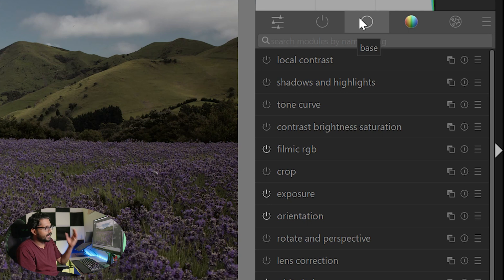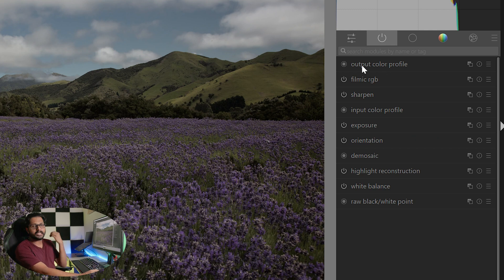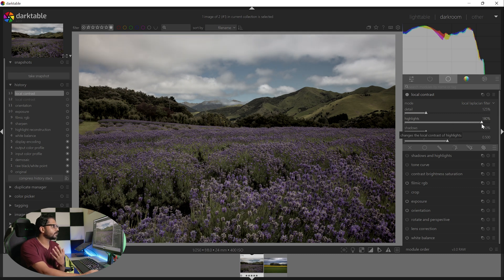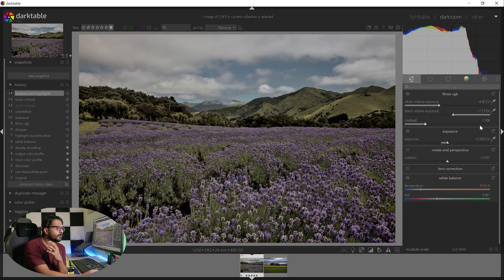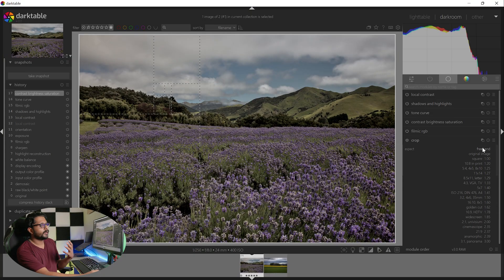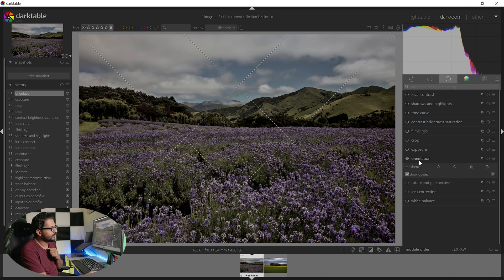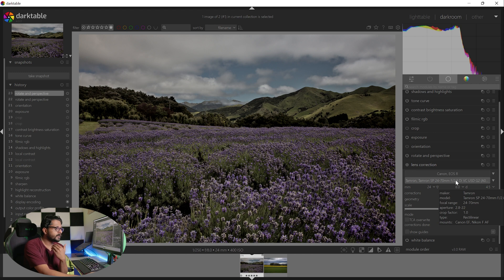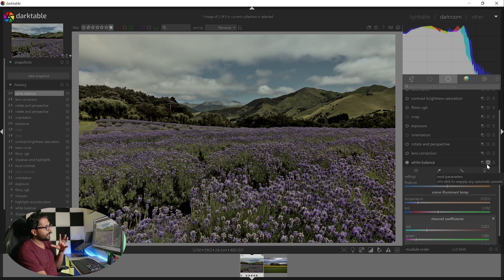ഇനി ഫ്രീയായി ഫോട്ടോ എഡിറ്റ് ചെയാം [DARKTABLE TUTORIAL-Part 2]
Darktable is a free photoediting software. This one is almost as good as Lightroom. the best part is you need not pay. Yeah,  it's completely free.
Considering how advanced it is it can be easily modified for a beginner photographer. This video discusses the editing module (lighttable) of Darkroom.
What are the main editing tools for colour correction?
How can you apply exposure adjustment, contrast, white balance and much more?

An in-depth tutorial on selecting and arranging your workflow is also given at the end as an introduction to the following editing tutorial.

CREDITS

My photography gears.

Canon 16-35 f/4 (favourite landscape lens)
Tamron 24-70 f/2.8 G2
Tamron 100-400 f4.5 -6.3
Irix 15mm f/2.4 (My favourite Astro lens)
DJI Pocket 2
Tripod: Benro Rhino 34c
My editing Laptop: Asus Zephyrus G14
Editing Monitor: Asus pro art 278qv

adobe lightroom lightroom alternative free photo editing best free photo editing software best free alternative to lightroom lightroom alternatives edit your photos for free today post processing lightroom alternative 2022 free photo editing apps for laptop best software for photo editing